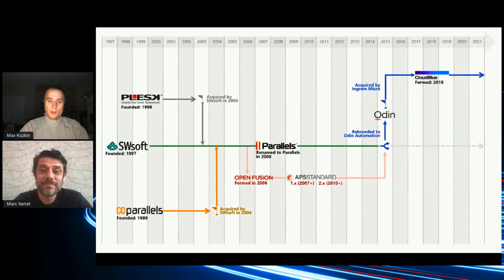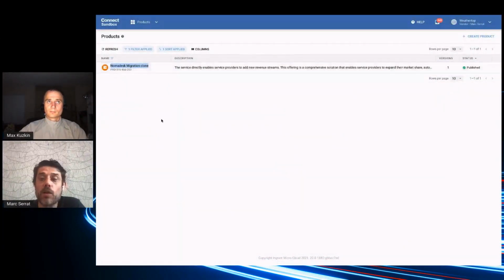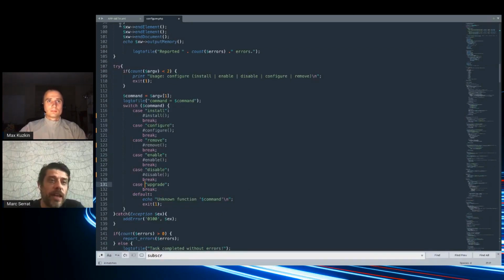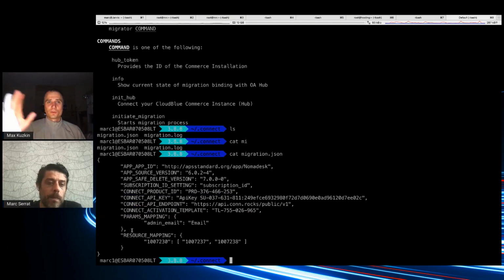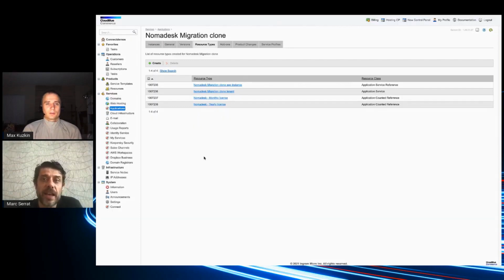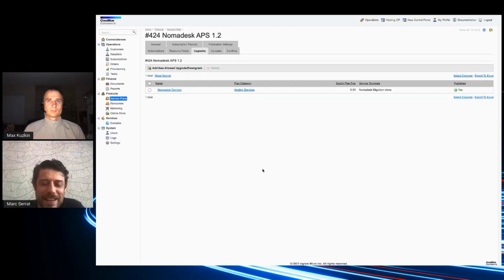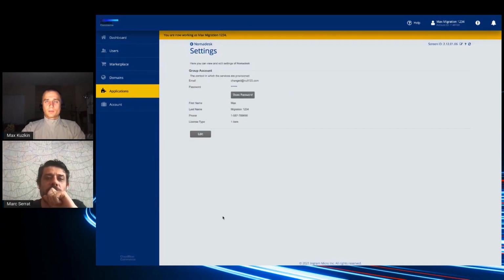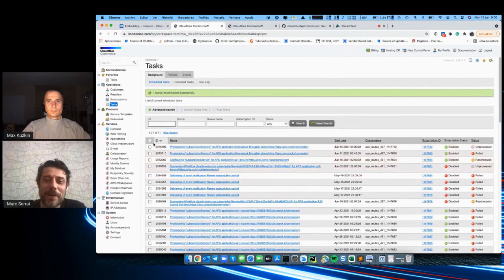Application Packaging Standard (APS) 1.2 to CloudBlue Connect® Sample Migration Script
migration script that automates migration from Application Packaging Standard (APS) 1.2 to CloudBlue Connect®.

In the live demo, Marc Serrat demonstrates an end-to-end migration of a subscription of an APS 1.2 application to Connect in the CloudBlue Commerce environment by switching between Service Plans.

Hosts: Marc Serrat, Max Kuzkin